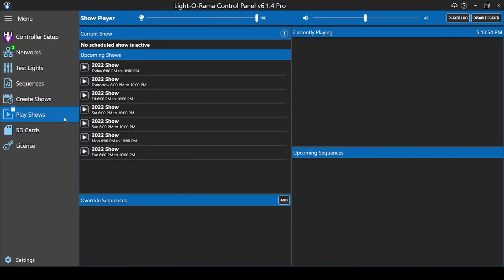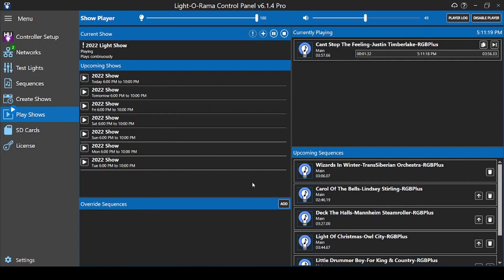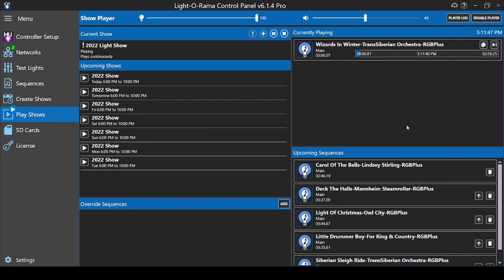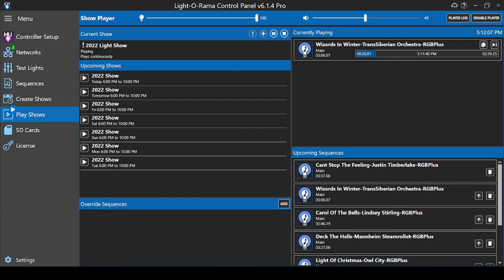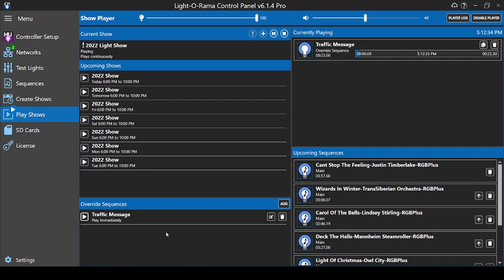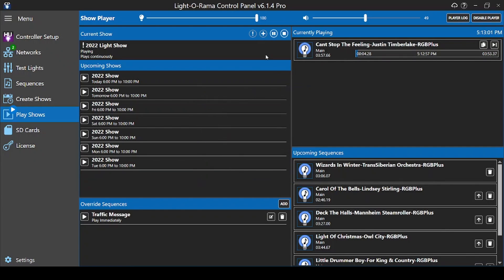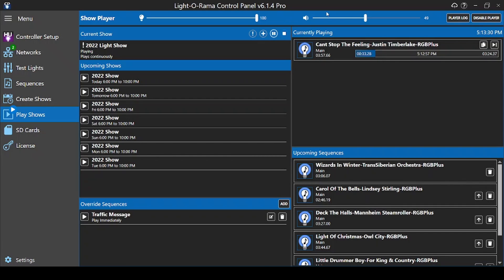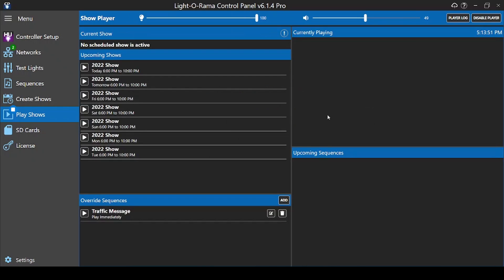Light-O-Rama S6 Control Panel: Show Playback (Computer Show) - Luminous Harmony "How To"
This video covers The Play Shows tab of the S6 Control Panel and the options you have for editing your play order from a computer while your show is live.

Chapters
0:00 Introduction
0:24 Show on Demand
0:34 Current and Upcoming Sequences
0:51 Skip to Next Sequence
1:02 Skip Upcoming Sequences
1:29 Override Sequence
1:57 Upcoming Schedule
2:07 Extend Schedule, Pause, Stop
2:25 Master Dimmer & Volume
2:50 Player Log (Troubleshooting)
3:00 Disable Player
3:12 Edit Master Show